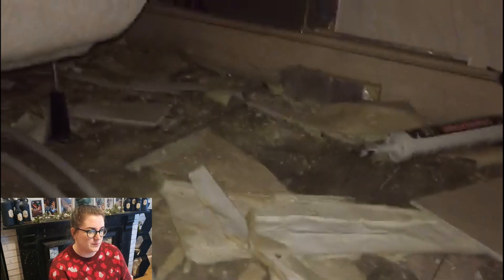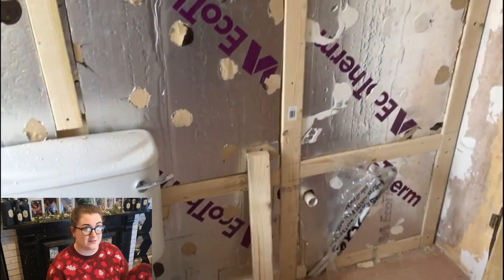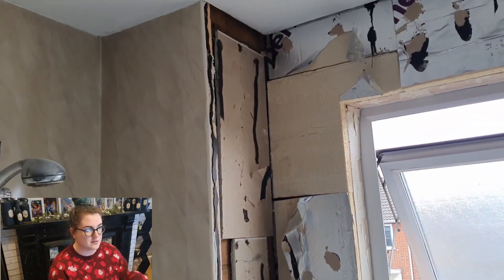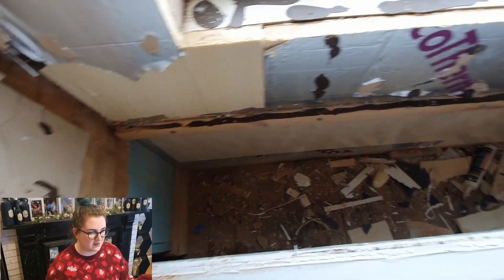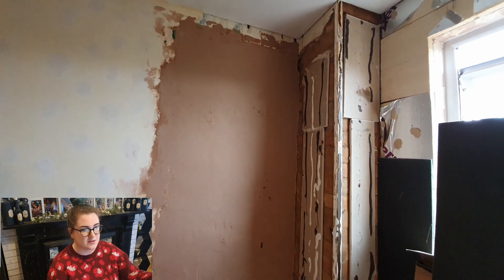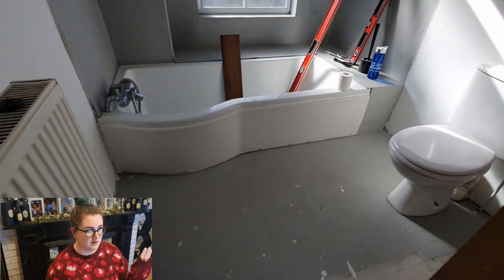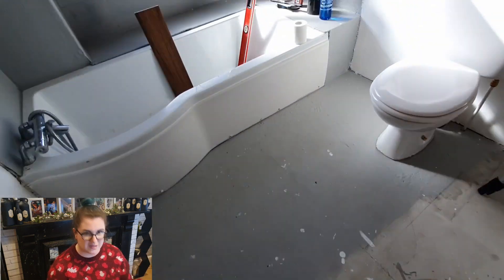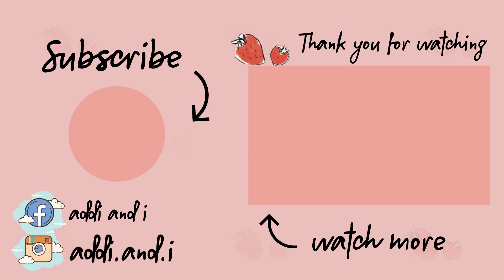Bathroom Part 2: Back with a vengeance.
Uncovering more problems and making a lot of progress!